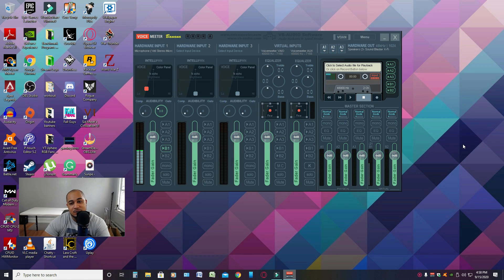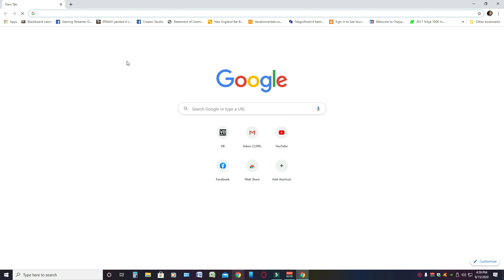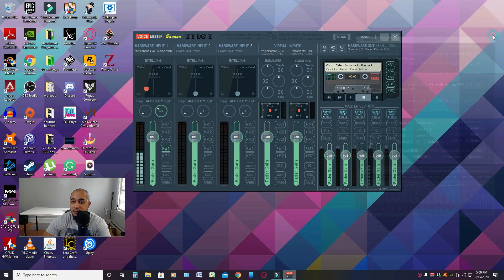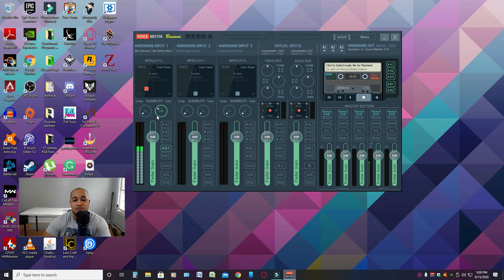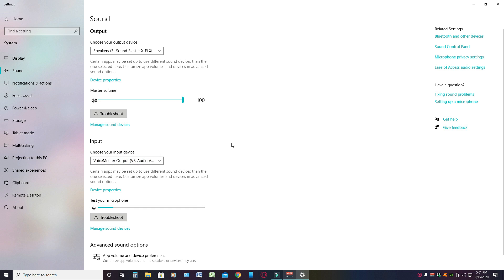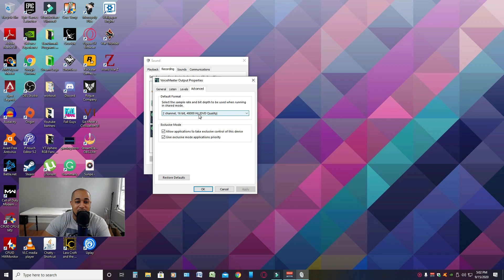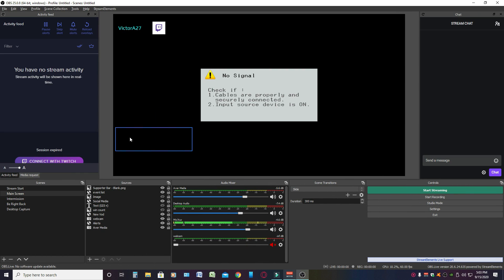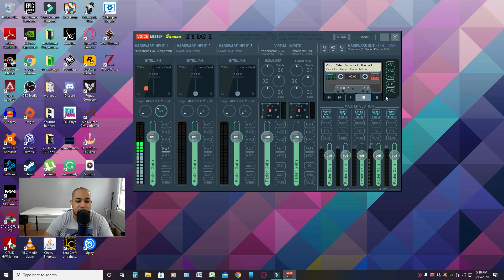Get Professional Sound out of 🎙️Blue Yeti Mic 2023 (Voicemeeter Banana)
Tutorial on Voicemeeter Banana paired with the Blue Yeti to achieve the best sounding USB microphone period. We are trying to reach 1000 Subs by the end of the year so with your help we can get to that goal.

🎙 Blue Yeti

🎵 Song info:

🎵Title: MGR 7TH
🎵Artist: The Void
🎵 XimerTracks